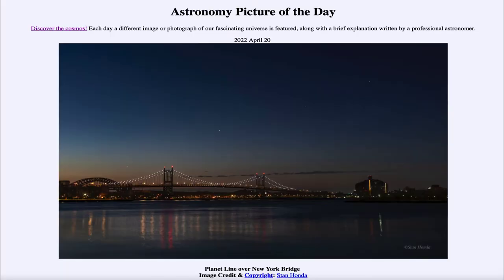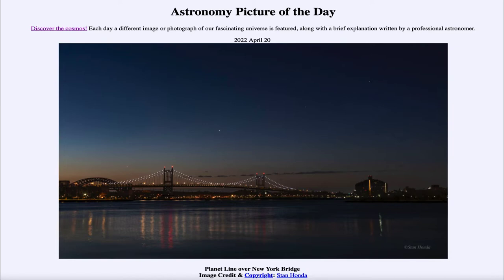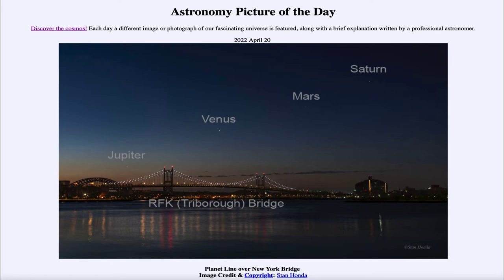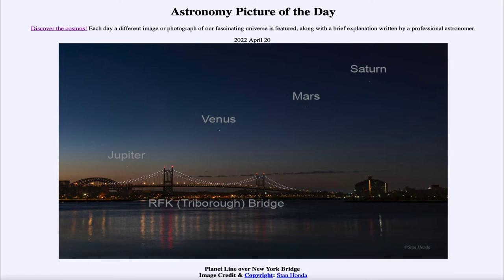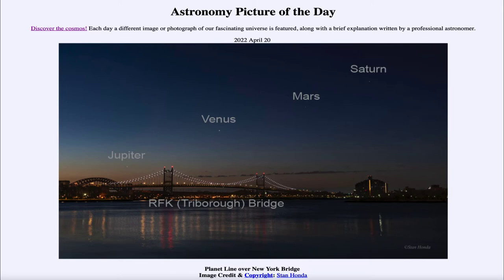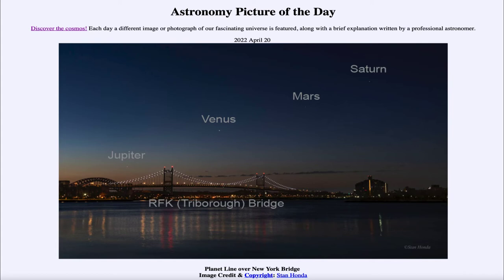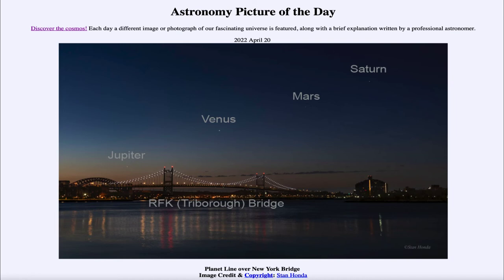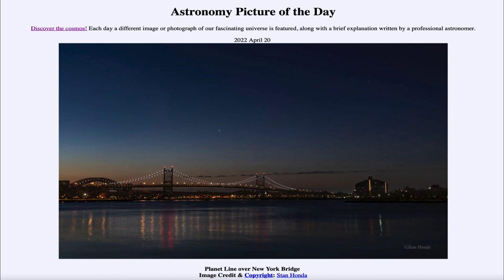2022 April 20 - Planet Line over New York Bridge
In today's image, we see four planets in a line in the sky over the RFK bridge in New York City. The planets fall in a line because they follow the same path as the Sun (the ecliptic) through the sky.